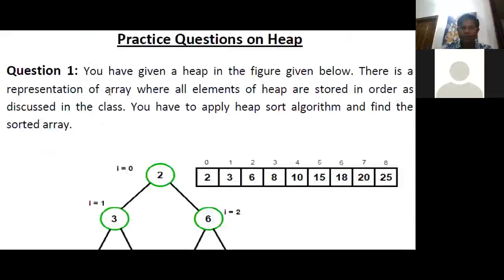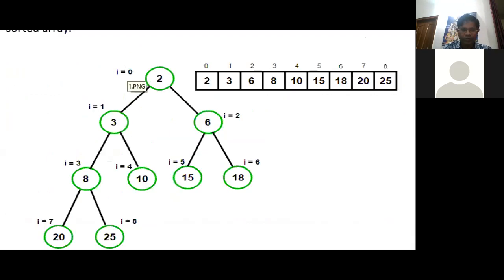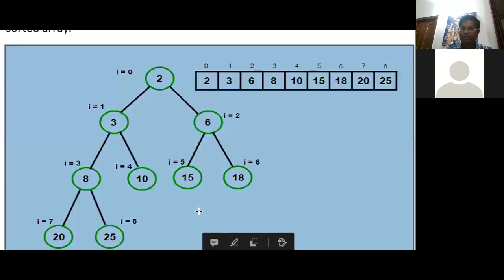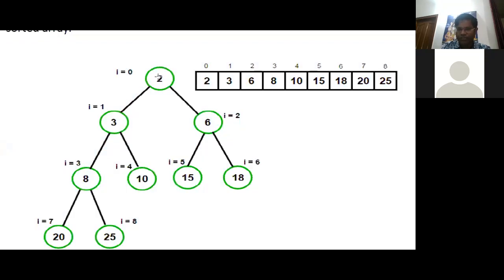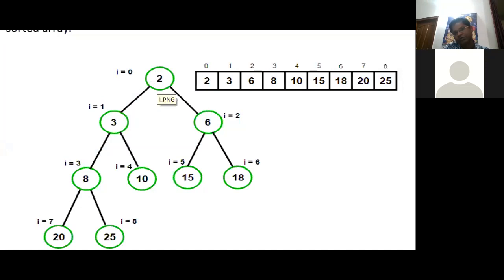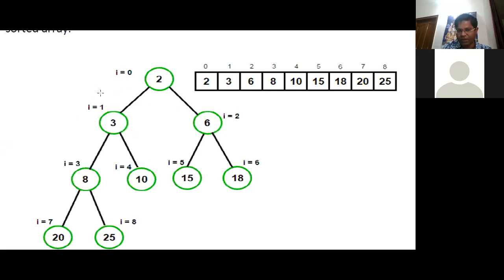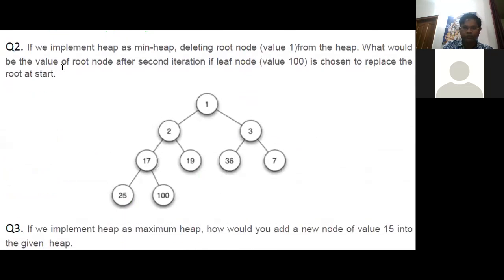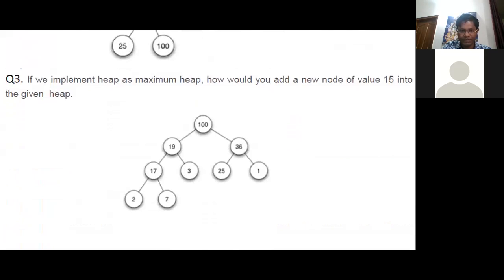Practice Questions on Heap Data Structure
In this video, i am taking three questions related to Heap and explaining how to solve these questions.